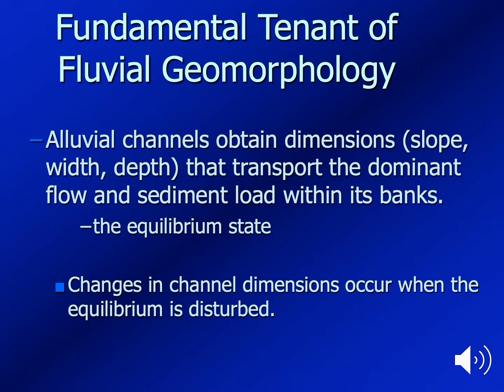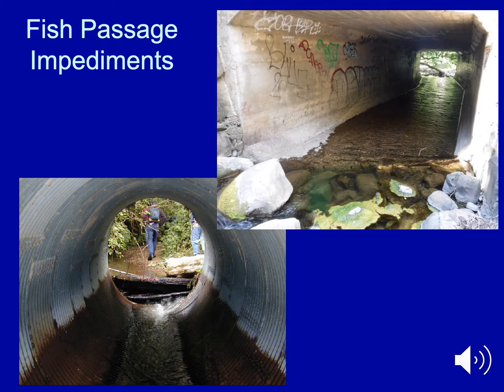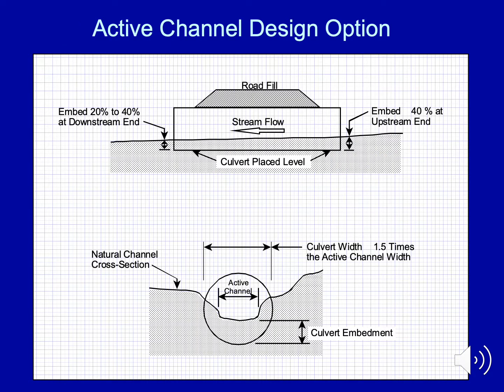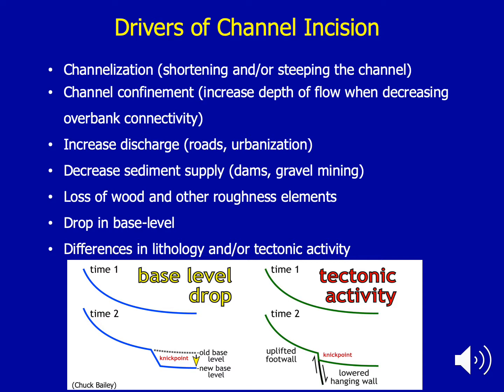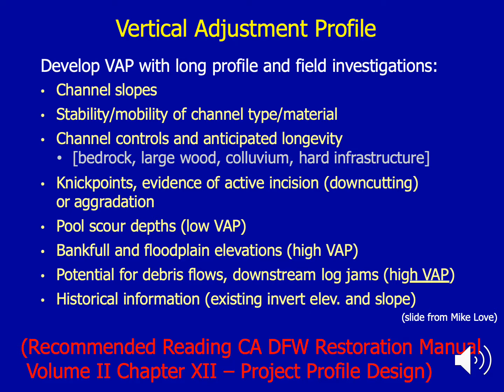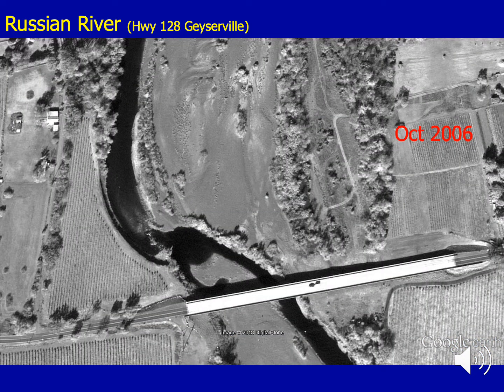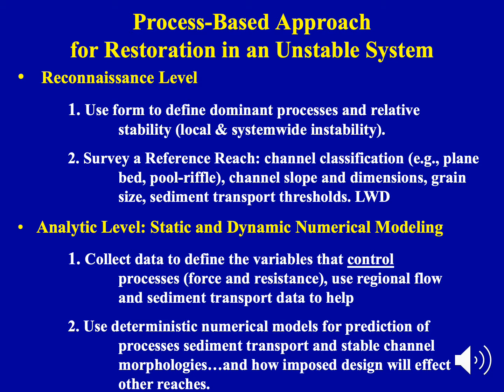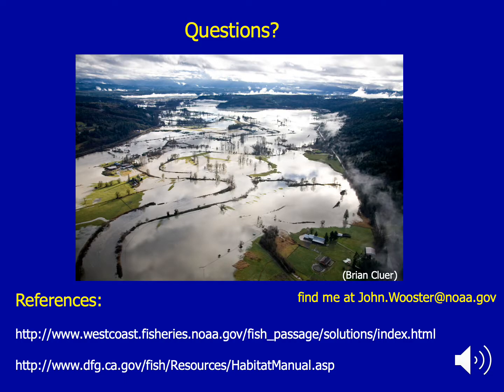Intersection of fluvial processes, fish passage, and road/stream crossings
Presentation given by NMFS' John Wooster on the intersection of fluvial processes, fish passage, and road/stream crossings for the California Fish Passage Advisory Committee in 2019.